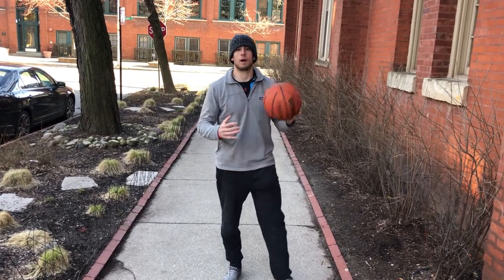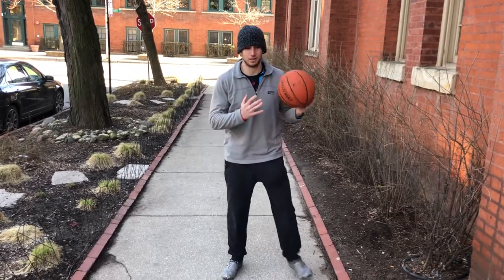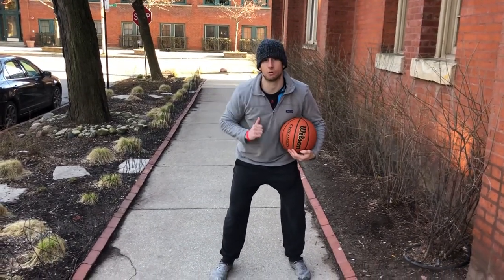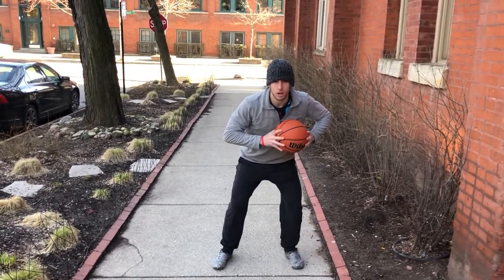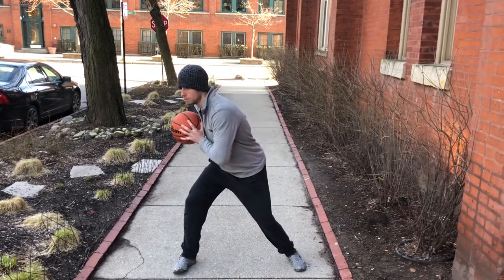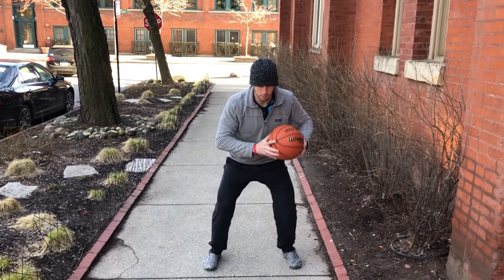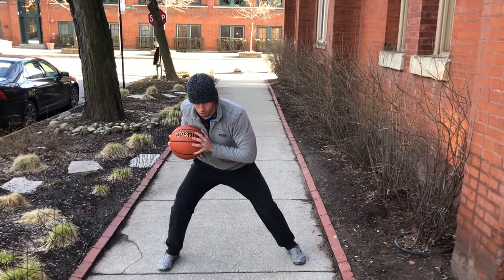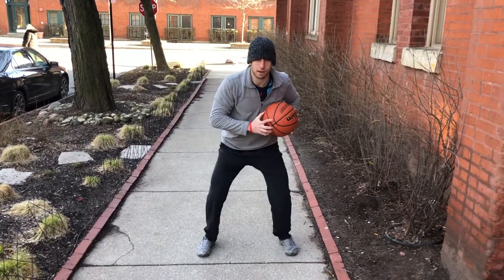Fake Throws Singles and Doubles